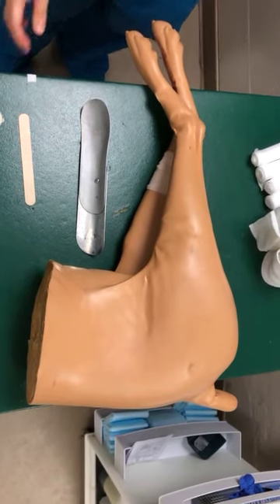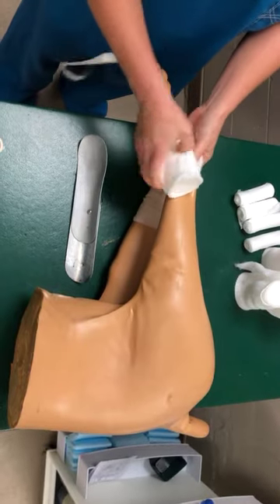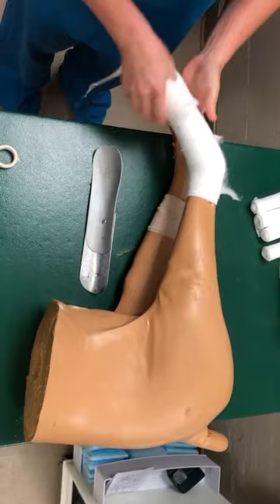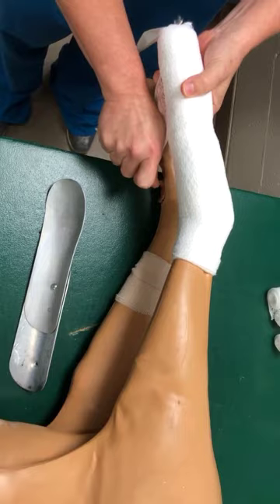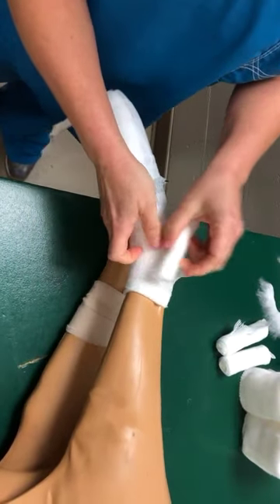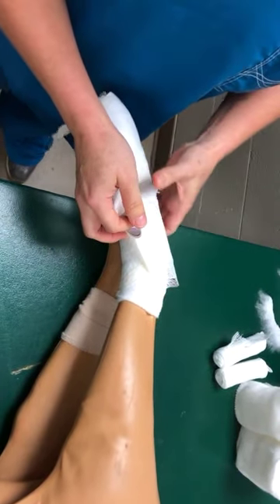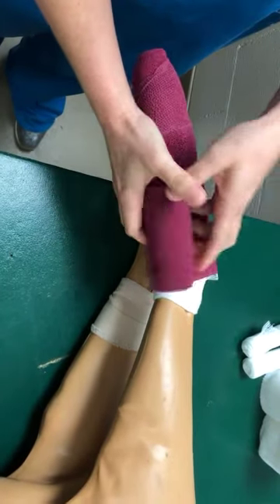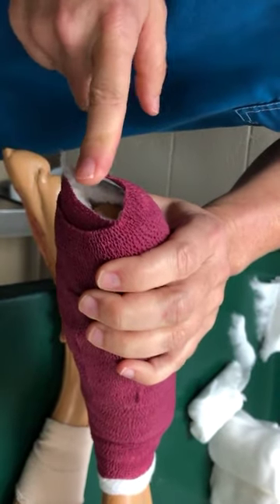Canine Metararsal Splint